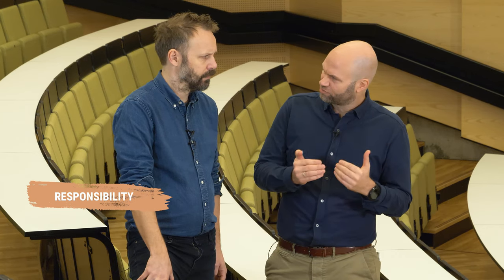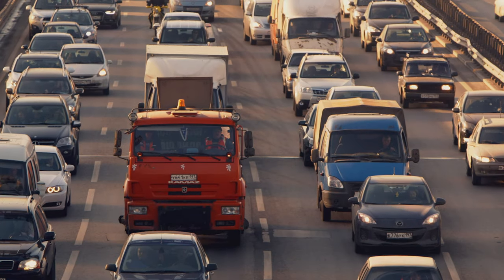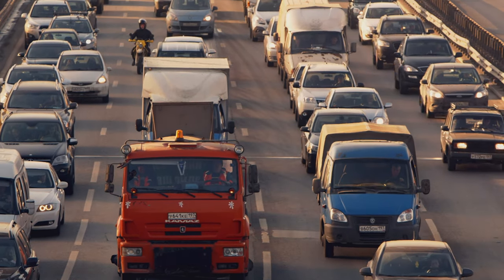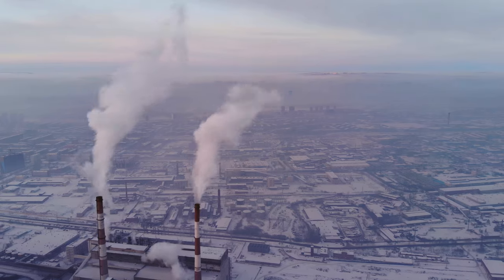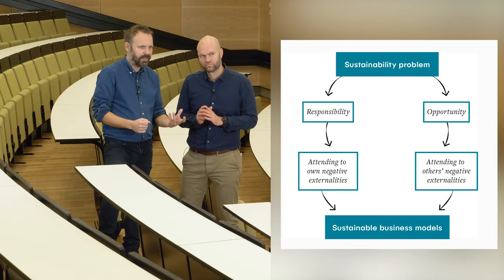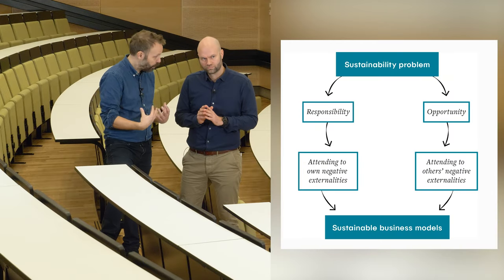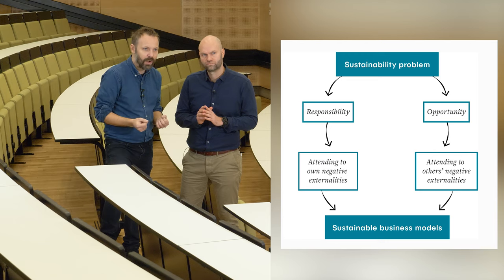Module 2 Video 4 - Responsibility and Opportunity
This video discusses the dual role of responsibility and opportunity in the design and innovation of more sustainable business models. It sheds light on how some companies improve their sustainability performance because they or their stakeholders see them as having a responsibility to manage their own social and environmental externalities. It moreover discusses how some companies see opportunities for profitable growth by addressing social and environmental externalities for which they do not necessarily have a responibility.

The video lecture is given by Sveinung Jørgensen (Associate Professor at Inland Norway University of Applied Sciences and NHH Norwegian School of Economics) and Lars Jacob Tynes Pedersen (Associate Professor at NHH Norwegian School of Economics), and is part of the online, open access teaching program Sustainable Business Models.